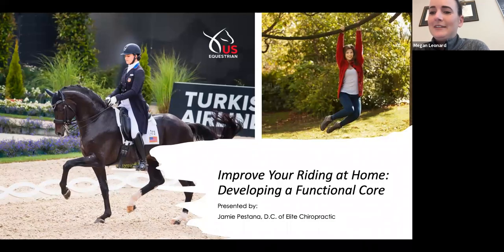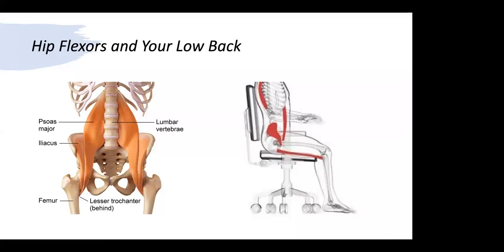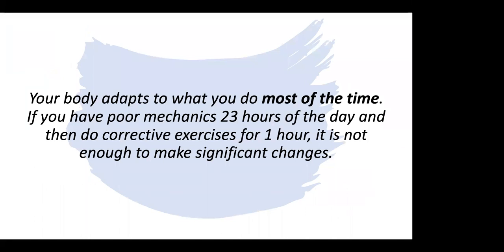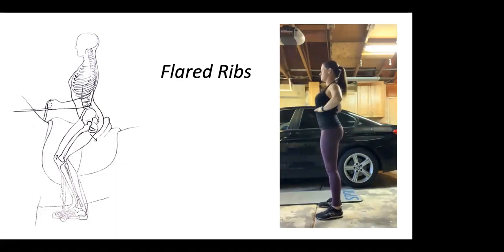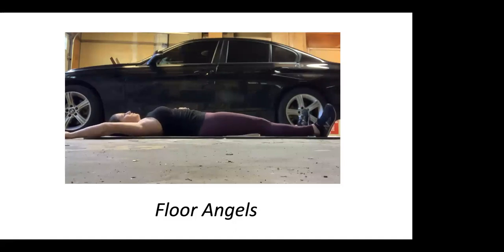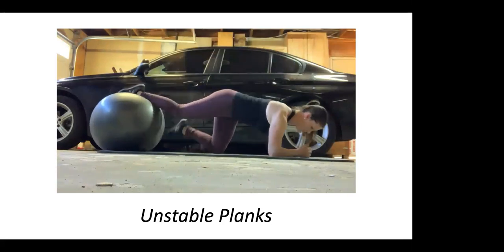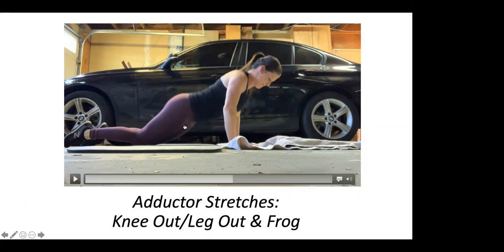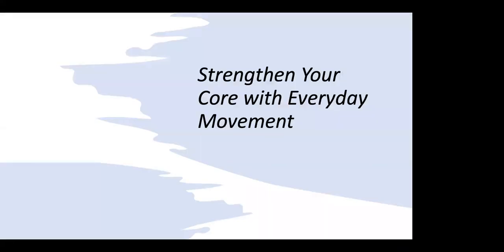Dressage Webinar Series # 4: Rider Biomechanics & Rider Exercises with Jamie Pestana, D.C.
Presenter: Jamie Pestana

Bio: Jamie Pestana is a chiropractor who specializes in working with equestrian athletes through her mobile practice based in the Bay Area. She graduated from UC Davis with a BS in Exercise Biology, received her Doctorate of Chiropractic in 2019, and is currently working towards a Masters in Sports Medicine. Additionally, she is a lifelong dressage competitor with her USDF bronze, silver, and gold medals. Some of her accomplishments include 7 medals from the North American Youth Championships (formerly NAJYRC) and 2014 USDF Intermediaire I Open Horse of the Year. She operates a training business out of Pleasanton, CA with her mom Nadine Pestana and particularly enjoys working with junior riders.

Abstract: This discussion will focus on ways to improve the rider's position and seat on the horse from out of the saddle. We will talk about how to improve our biomechanics and correct dysfunctional patterns including simple stretches, exercises, and progressions that are easy to do at home and beneficial for everyone from the recreational rider to the professional. Wear something you can move in if you want to participate live!